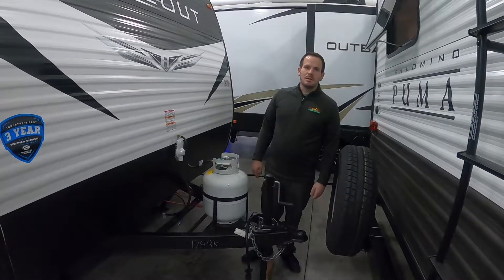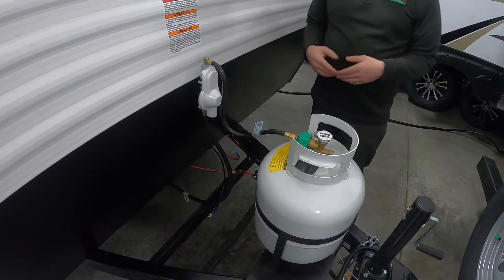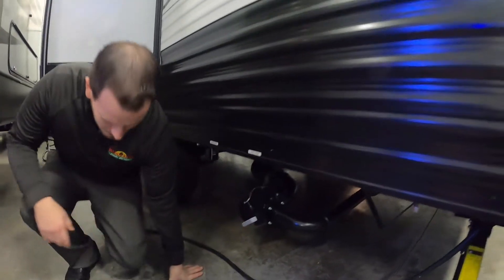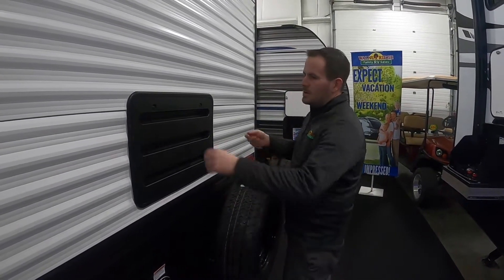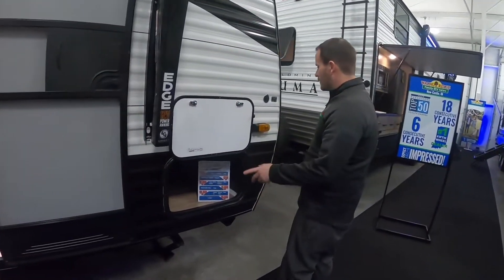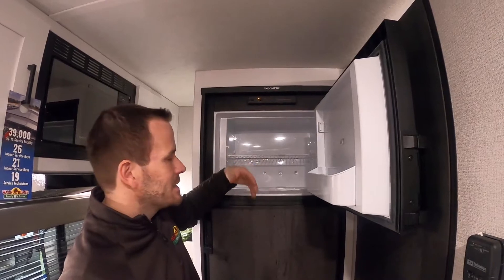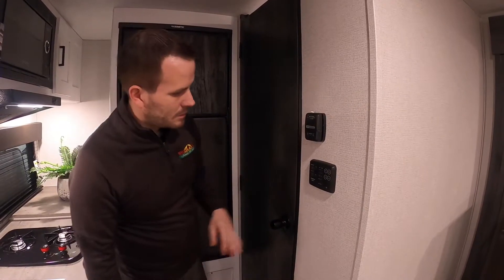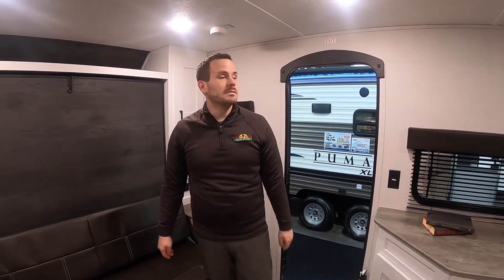2021 Hideout Single Axle Orientation